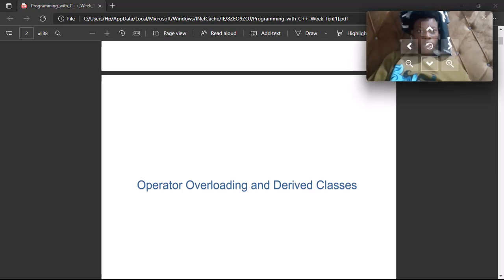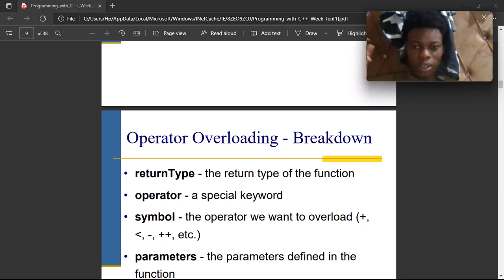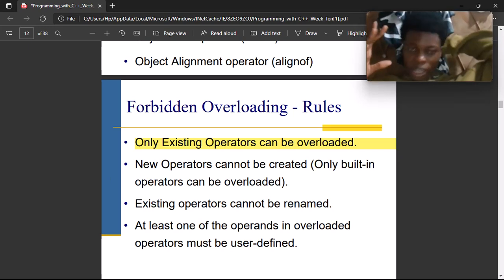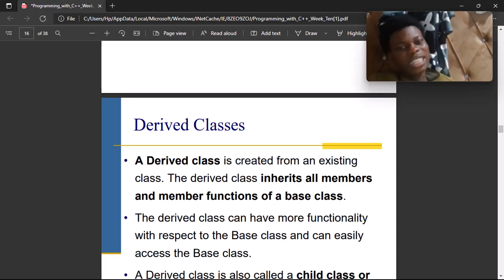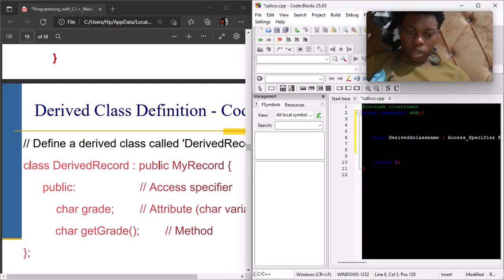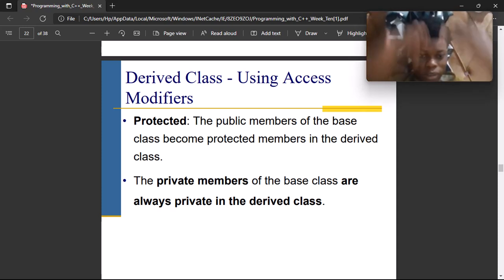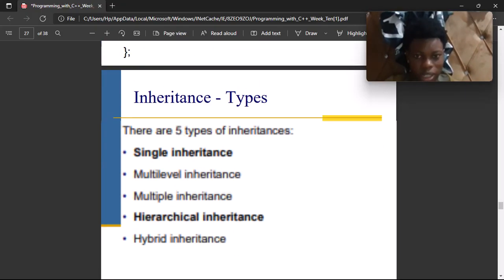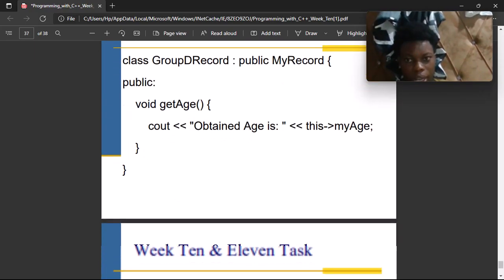Lecture 10 and 11 on programmin with c++